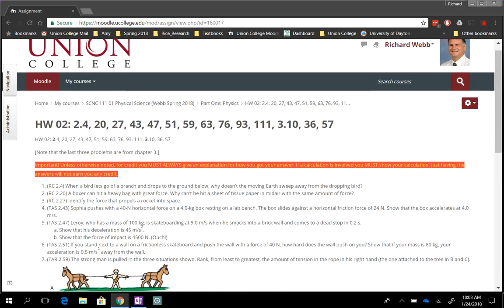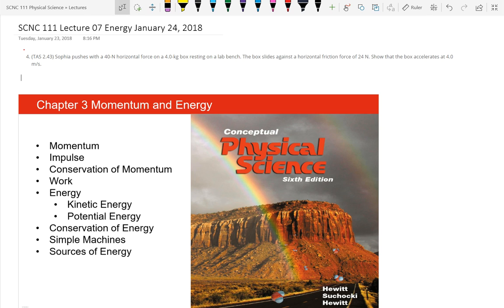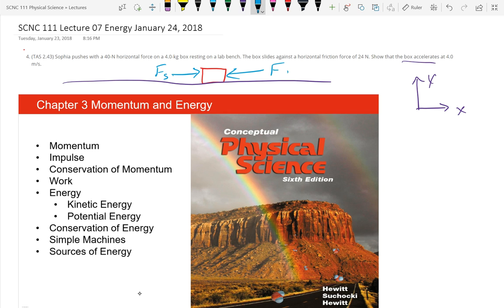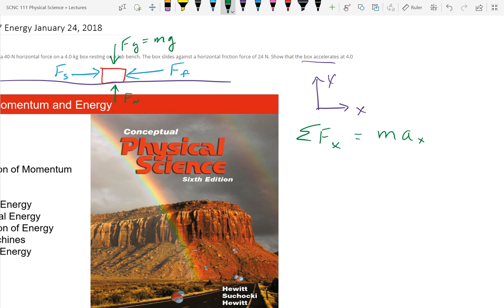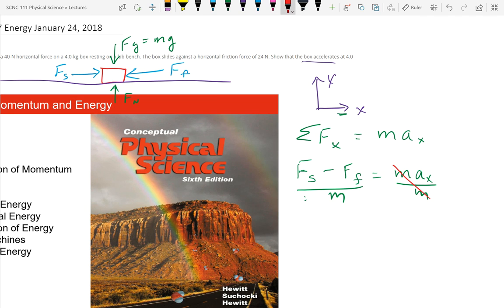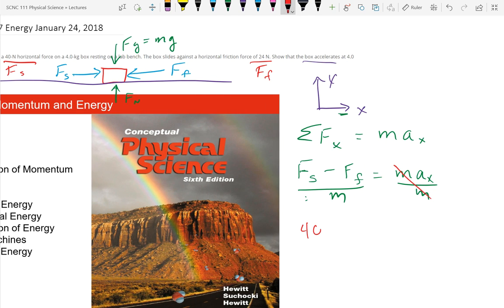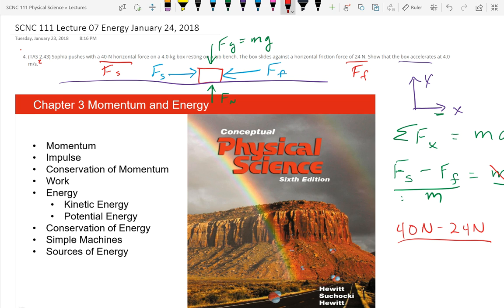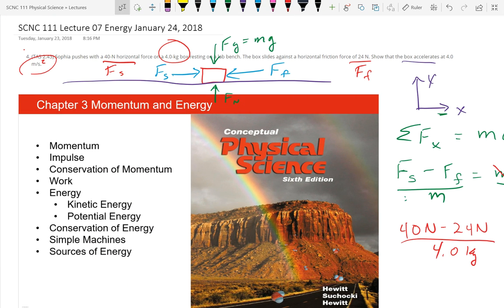SCNC 111 Lecture 07 Momentum and Energy